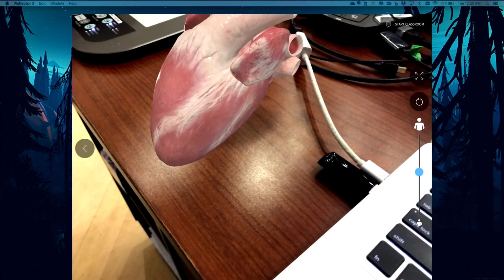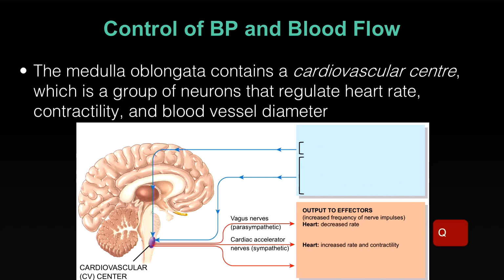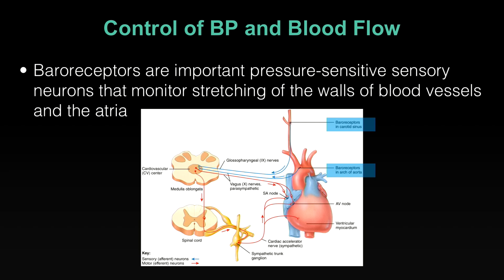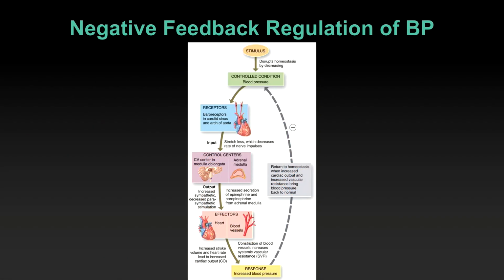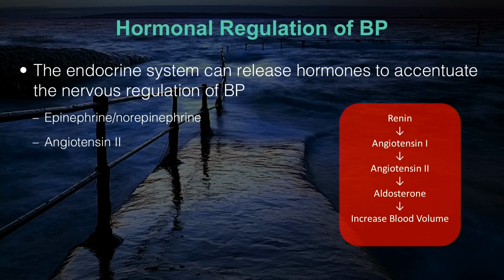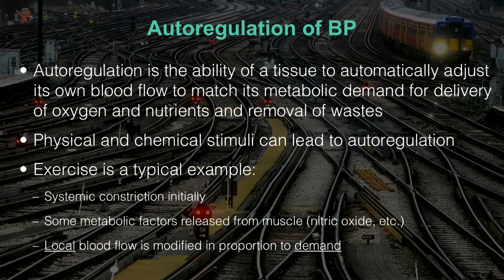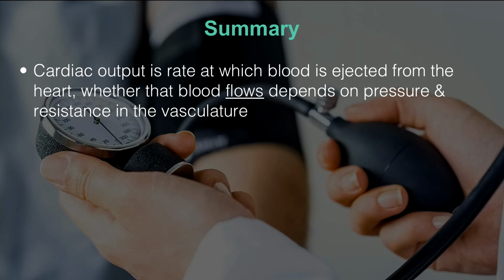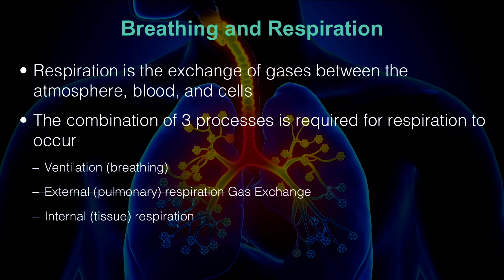5.1-Regulation of Blood Pressure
Continued discussion of how mean arterial pressure is regulated by cardiac output and peripheral resistance to ensure blood flow in HKIN 152 - Human Kinetics Anatomy & Physiology II at St. Francis Xavier University.